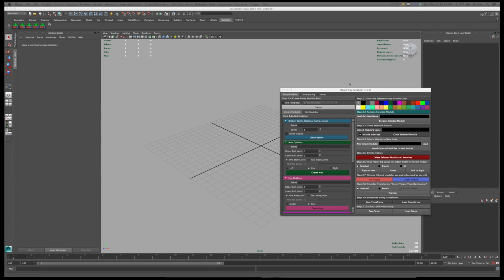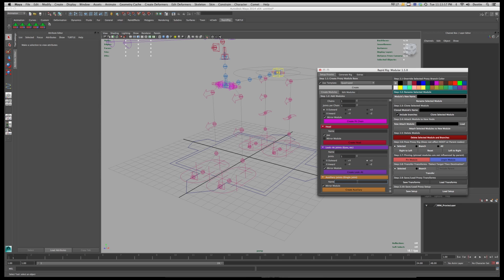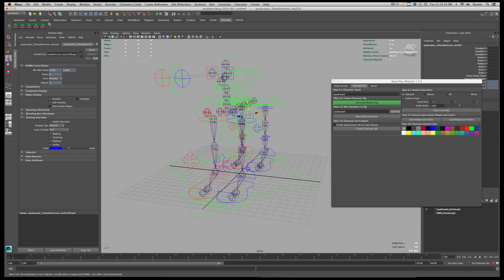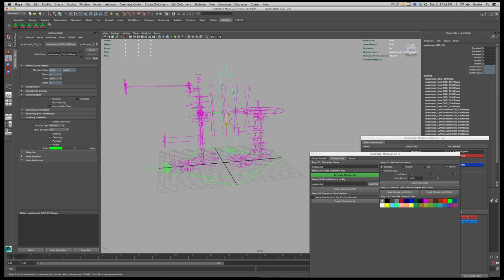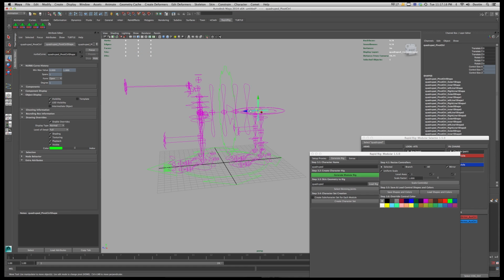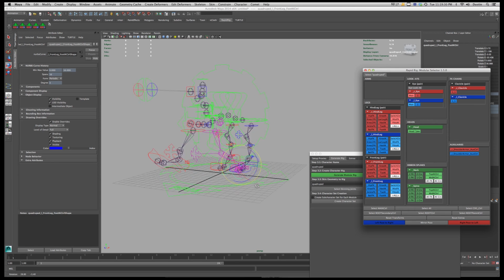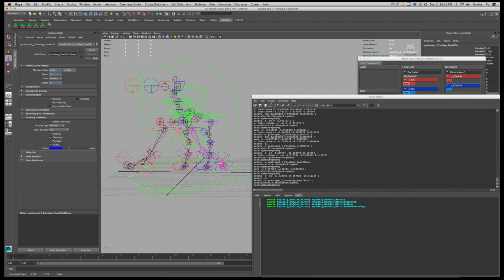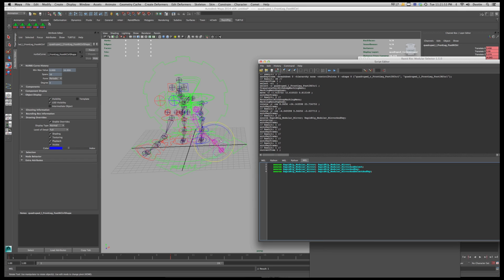Rapid Rig Modular Update 1.5.0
This is a video update on some of the new features that have been added since RRM's release, including a new pivot control, faster mirroring and the new auxiliary module type.